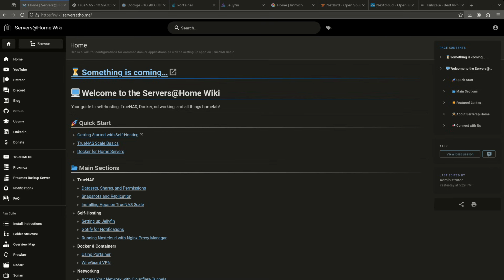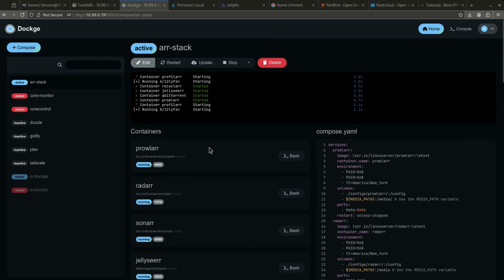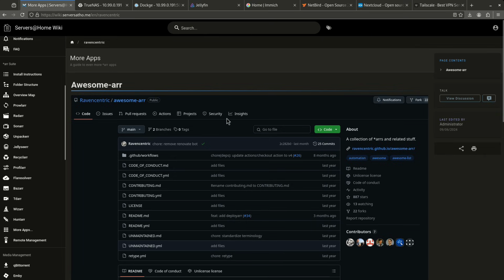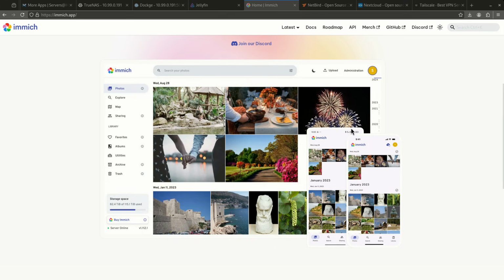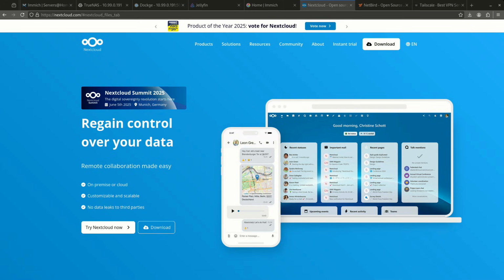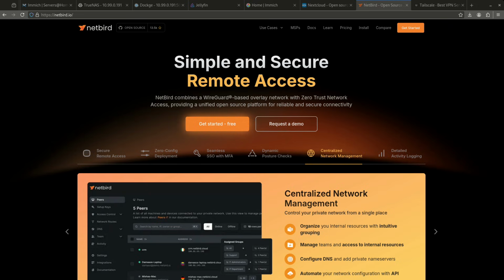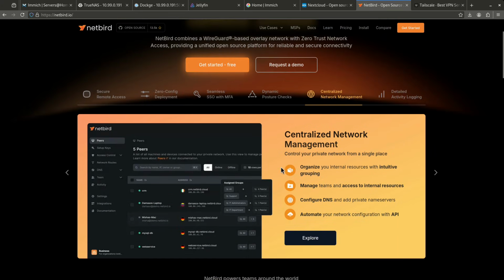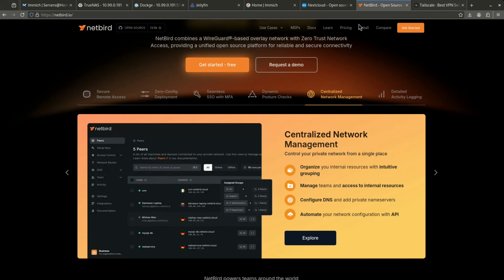Best Docker Apps for Your Homelab – ARR Stack, Jellyfin, Nextcloud & More!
Top Docker Apps I Use Every Day – Media, Management & Access Tools for Your Homelab

In this video, I walk you through my favorite Docker apps that I use across my homelab and TrueNAS setup. Whether you're into media automation, remote access, or cloud file sync, these apps are reliable, lightweight, and essential for anyone self-hosting services.

Here’s what I cover:

🧰 Dockge & Portainer – Easily manage and monitor your Docker containers with clean UIs
📦 The ARR Stack – Radarr, Sonarr, Bazarr, and more for fully automated media management
🎞️ Jellyfin – Your personal Netflix replacement with rich media library support
📸 Immich – Self-hosted, AI-powered photo and video backup for families and creators
☁️ Nextcloud – Your own cloud drive with file sync, calendar, contacts, and more
🌐 Tailscale & NetBird – Zero-config remote access to your homelab from anywhere

These apps are perfect for self-hosters who want to maximize capability, control, and privacy—without relying on third-party cloud platforms.

📌 Timestamps:
0:00 Intro
0:40 Container Management (Dockge/Portainer)
2:23 *arr Stack
4:50 Jellyfin
6:18 Immich
8:12 Nextcloud
10:53 VPN (Netbird/Tailscale)
15:07 Outro